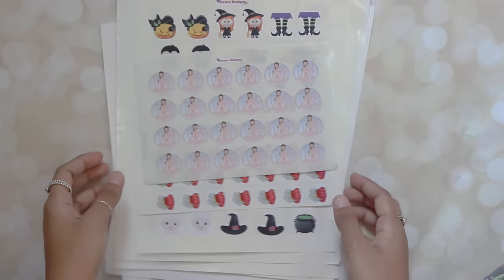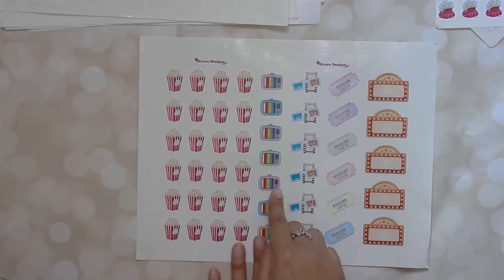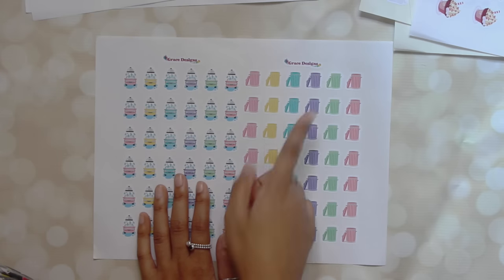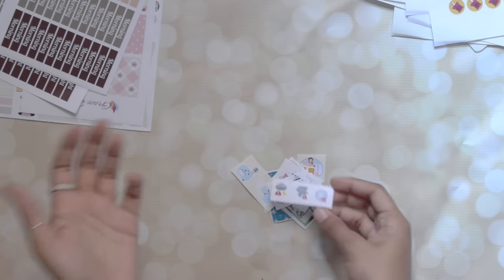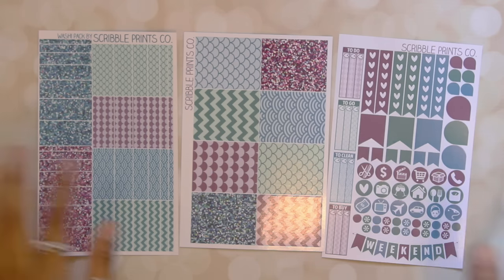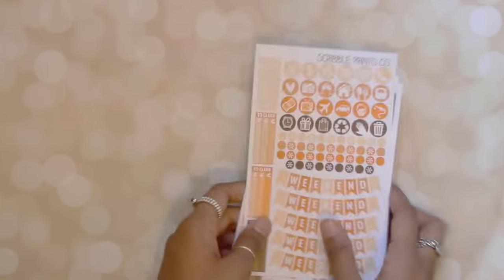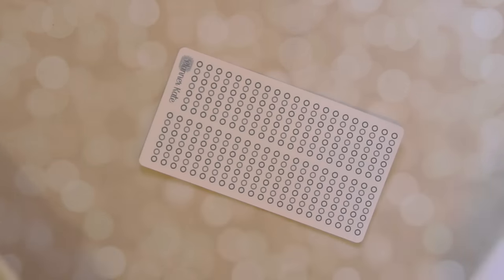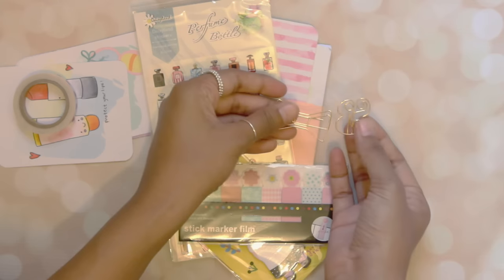Etsy Sticker Haul | Grace Designs, Scribble Prints Co, Planner Kate, TheAlexStudio, and HappieScrapp